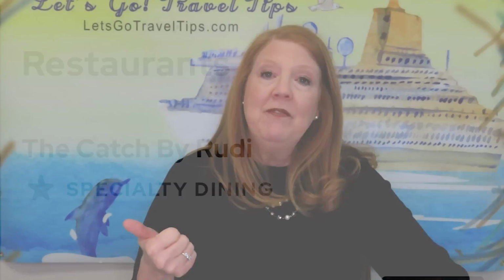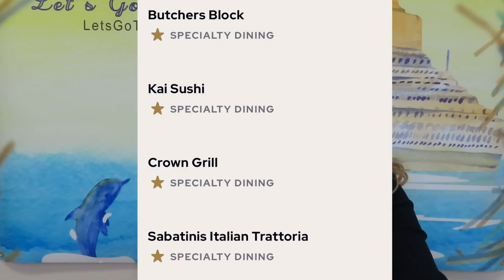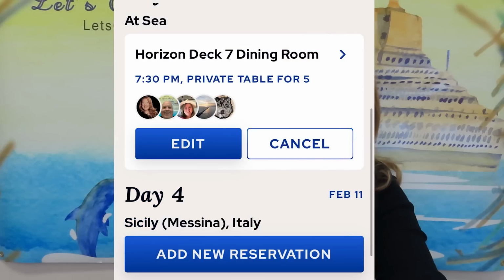CRUISE NEWS! SUN PRINCESS BREAKING NEWS INAUGURAL CRUISE FEBRUARY 2024 MEDITERRANEAN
VIDEO CHAPTERS
0:00 Welcome to Today's Video
0:29 Exciting Sun Princess News
5:56 We'll Tell You More Tomorrow